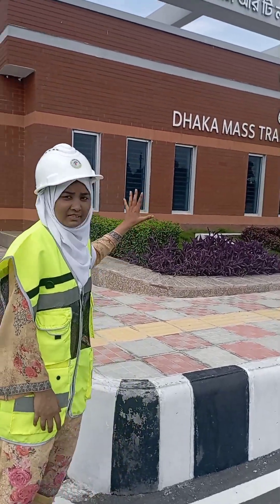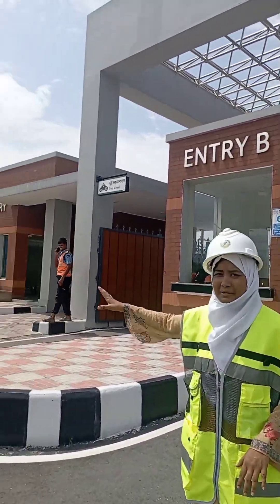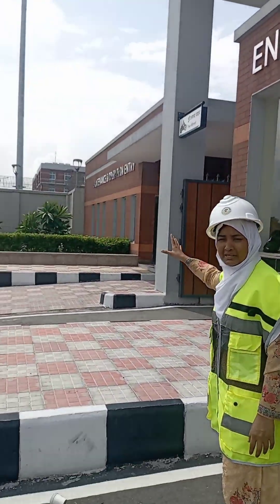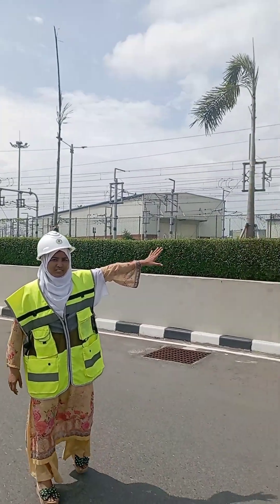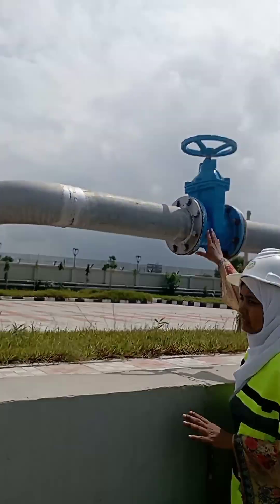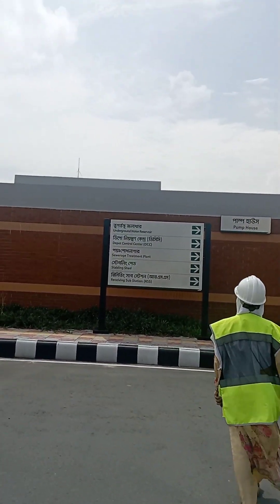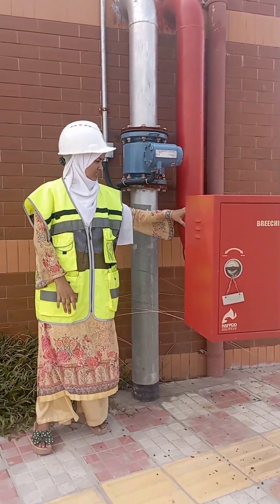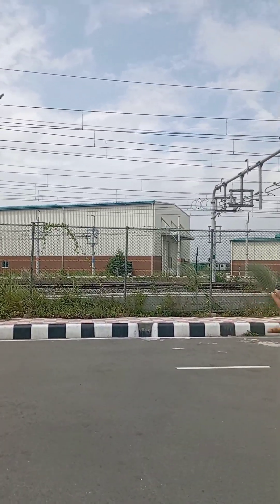Metrorail Depot Civil And Building Works area in Uttara Diyabari parking pumphouse ETP Maingate#1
I would like to discuss Here pavements, flexible pavements, parking, pump houses and effluent treatment plants
Dhaka Mass Rapid Transit Development Project MRT Line-06 Depot Civil and Building Works area I visited which located in Diyabari uttara
So We can talk about our engineering Work and vedio

Footpath?
What is the definition of a footpath?
Footpath -
A footpath (also pedestrian way, walking trail, nature trail) is a type of thoroughfare that is intended for use only by pedestrians and not other forms of traffic such as motorized vehicles, bicycles and horses. They can be found in a wide variety of places, from the centre of cities, to farmland, to mountain ridges.
What are pavements and footpaths?
If the path is used for walking only, it is a footpath. This is different from the pavement alongside a road, in that it means the whole width of the highway. Footpaths are usually just tracks, and are rarely surfaced or lit.

Flexible Pavement?
Flexible pavement consists of a surface layer of bitumen-bound aggregate (asphalt concrete), several lower layers of appropriate quality aggregate and the subgrade beneath. The layers enable the pavement to “bend”, reducing damage and the need for repairs over time.
What is an example of a flexible pavement?
Flexible pavements

The pavement is supported by and protects the subgrade below the pavement. Asphalt roads are constructed using flexible pavement. Also included within the flexible pavement type are gravel roads, which are common across the globe in rural areas, farm-to-market roads, quarries and access roads
What is basic flexible pavement structure?
Typical layers of a flexible pavement Typical layers of a conventional flexible pavement includes seal coat, surface course, tack coat, binder course, prime coat, base course, sub-base course, compacted sub-grade and natural sub- grade.

Parking?
How do you measure parking area?
Multiply the length of the parking lot by the width to figure out its area in square feet (or meters, depending on which unit you are working with
How do you use parking area?
Angled Parking
Line up your front bumper with the first line of the parking space. ...
Put on your turn signal. ...
Turn the wheel in the direction of the parking space and pull forward. ...
Straighten out your wheels when you're halfway in the space.

Pump House?
What is meant by pump house?
pumphouse (plural pumphouses) A building containing pumping equipment; thus: A building containing pumping equipment to fill a canal. A building containing pumping equipment to provide the water supply on a farm (from a well, spring, creek, or pond).
What is the capacity of a pump station?
Pre- fabricated pump stations generally have capacity of up to 38,000 lpm (10,000 gpm). Usually, pump stations include at least two constant-speed pumps ranging in size from 38 to 75,660 lpm (10 to 20,000 gpm) each and have a basic wet-well level control system to sequence the pumps during normal operation.
What are the components of pump house?
Pumphouse - an overview | ScienceDirect Topics
The essential elements of the system consist of an intake structure, cooling water pumphouse, intake culverts, outlet culverts, syphonic weir, seal pit and outfall structure.

ETP??
What is an Effluent Treatment Plant. Effluent treatment plant, also known as ETP is a waste water treatment process (WWTP) that is used to treat waste water. It's mostly used in industries like pharmaceuticals, textiles, and chemicals where extreme water contamination is a possibility.

What is ETP waste water treatment?
Effluent Treatment Plant
Effluent Treatment Plants or (ETP) are used by most of the companies in various industries to clean water and remove any toxic and non-toxic materials or chemicals from it so that that water can be reused or released in the environment which will do less harm to the environment.
Why is ETP important in Bangladesh?
Effluent Treatment Plants (ETPs) are essential for treating the wastewater generated by the Bangladesh Readymade Garments (RMG) trade. However, there are several challenges associated with the design, operation, and maintenance of ETPs in the country.
What is the pH limit of ETP water?
1 shows the variation in pH at Inlet & Outlet of ETP. The pH observed to be ranged from 7.1-7.5 which is well within the permissible limits of 5.5-9.0 set by Indian standards.
What are the chemicals used in ETP?
ETP Chemicals
Urea/DAP.
Anticipant liquid/powder.
Sodium bi Carbonates for PH enhancement.
Chlorine.
Alum.
Silica.
Ferrous Sulphate etc.
What is benefit of ETP?
The dyeing and finishing process causes wastewater that contains pollutants. To protect the environment and communities, the ETP (Effluent Treatment Plant) is designed to treat effluent (wastewater) and remove any harmful pollutants. The 'clean' water can then be safely released into the environment